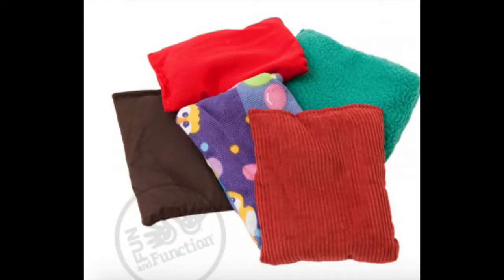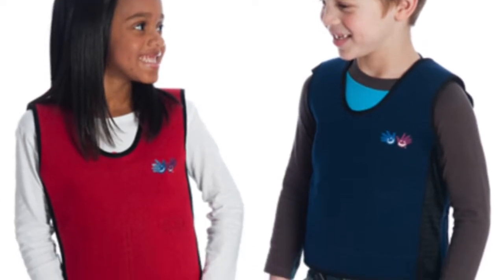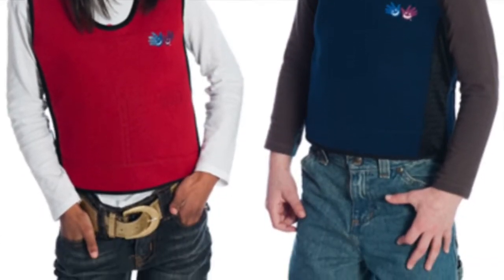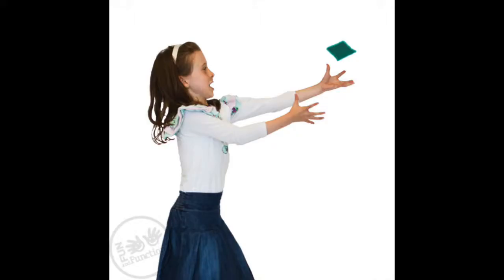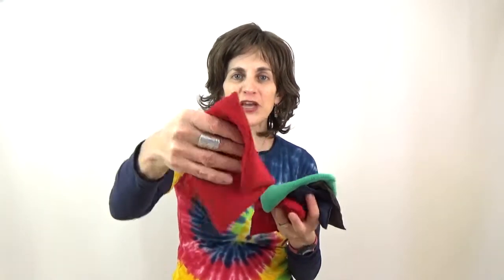Weighted Tactile Beanbag Set by Fun and Function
Toss them, carry them or add them to your weighted vest. This Weighted Tactile Beanbag Set is ideal for physical therapy, occupational therapy or eye-hand coordination games. Works great with our weighted vests.